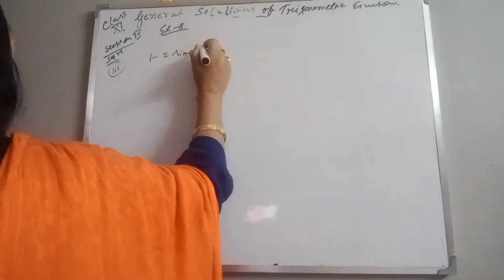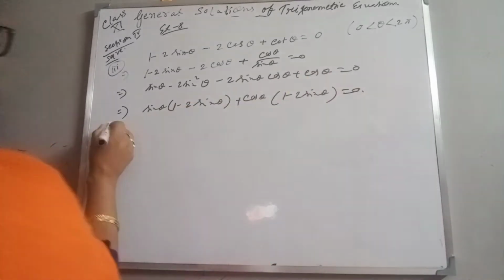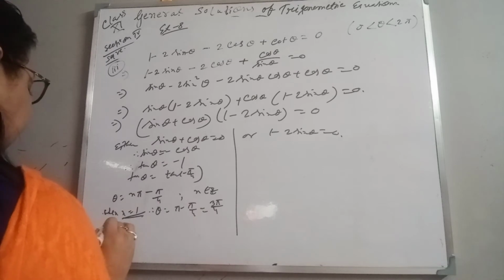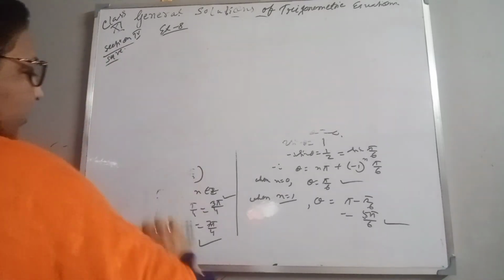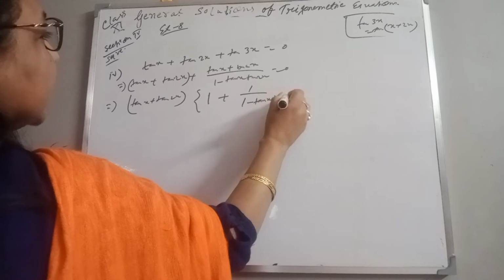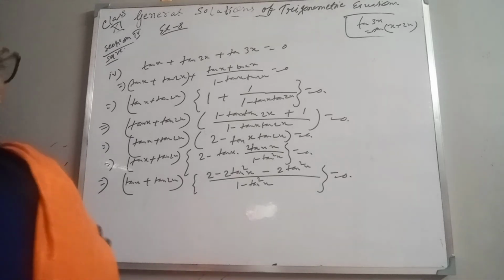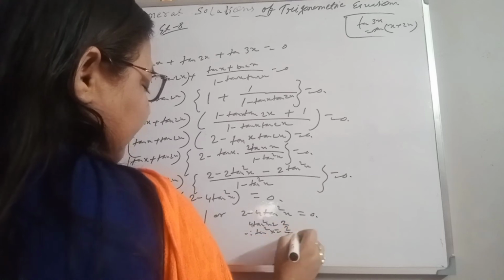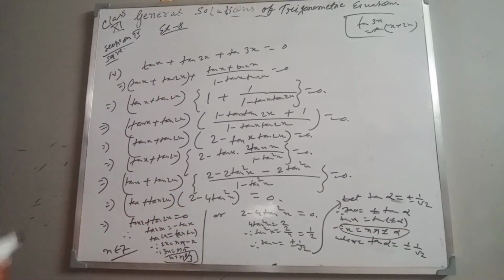Class 11-General soln. Of trigonometric eqns - part-4